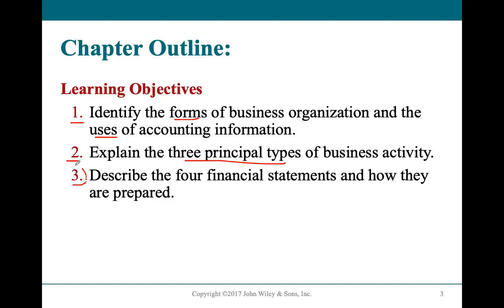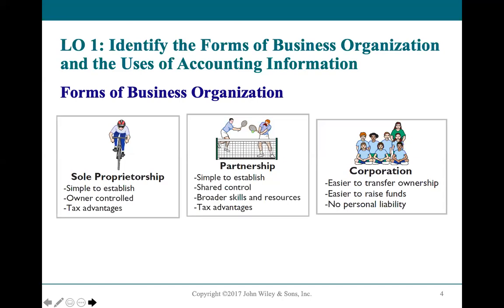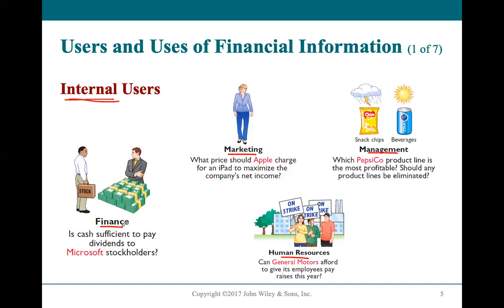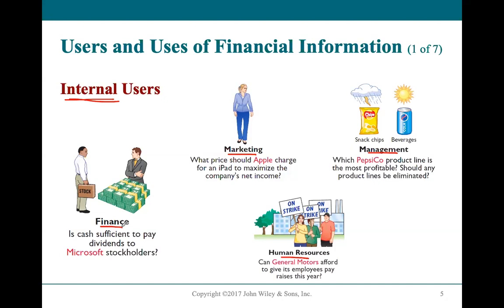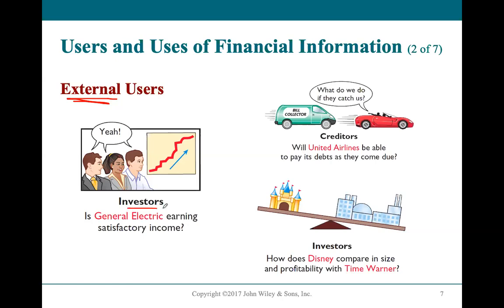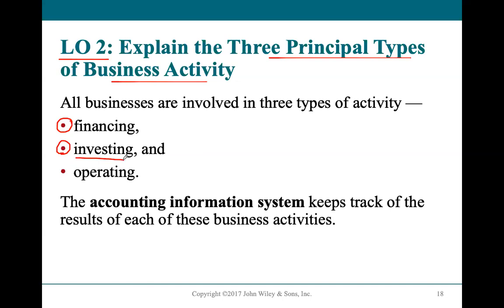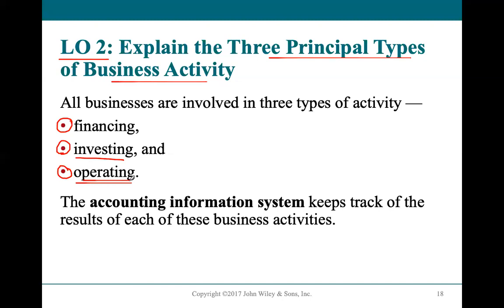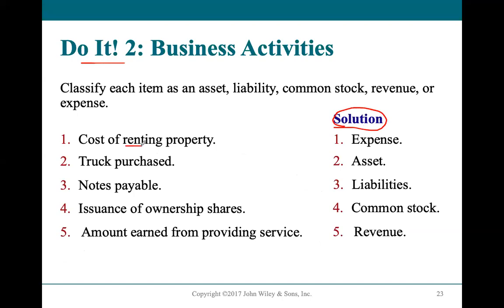Professor Mike's Helpdesk - Chapter 1 LO1 & LO2 Lecture